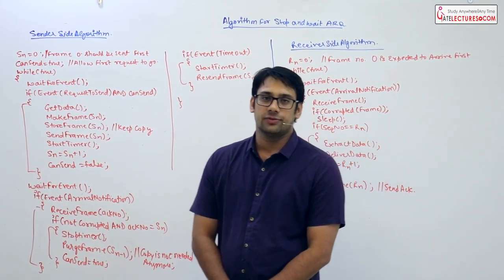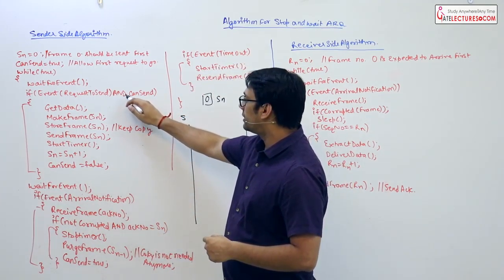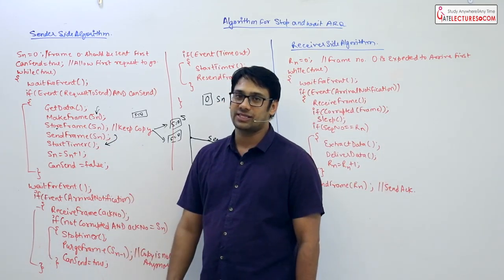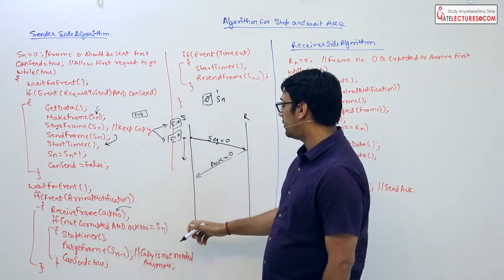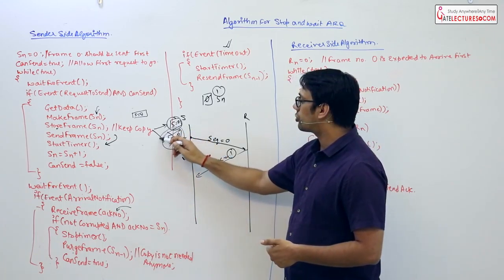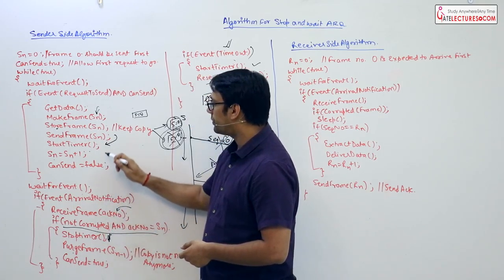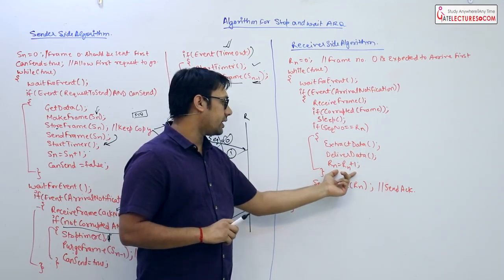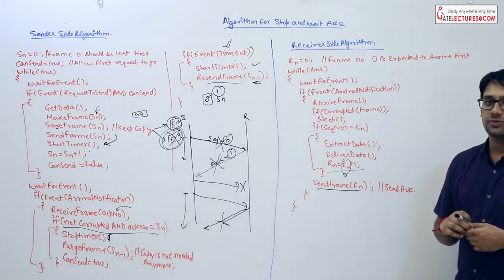Computer Networks 11 Algorithm Used for Stop and Wait ARQ Protocol